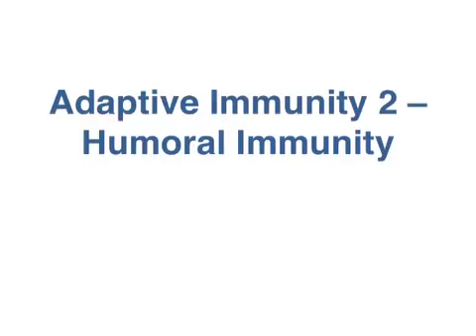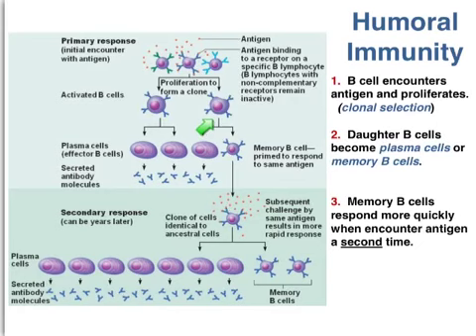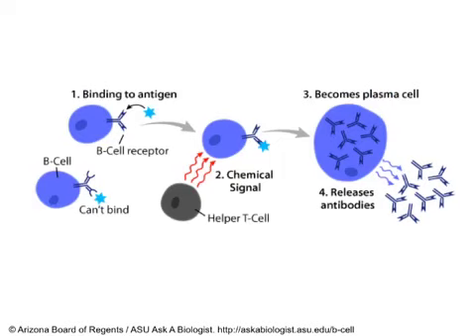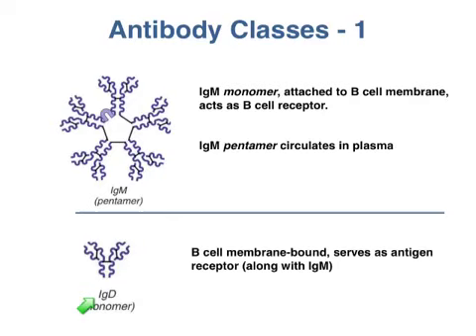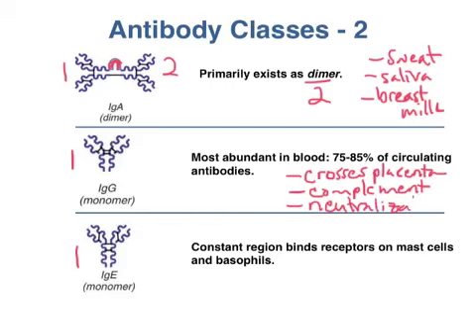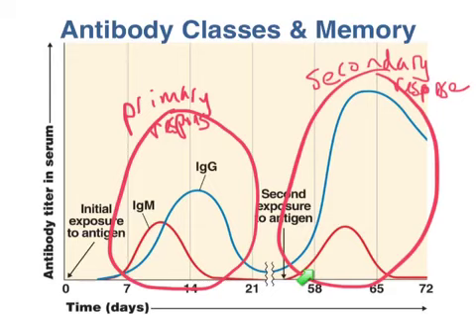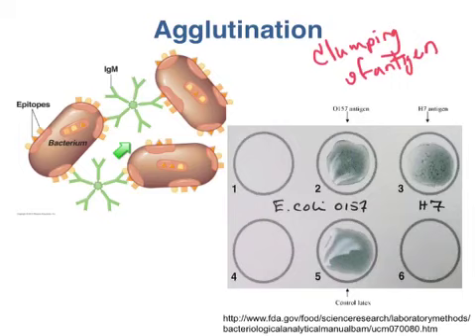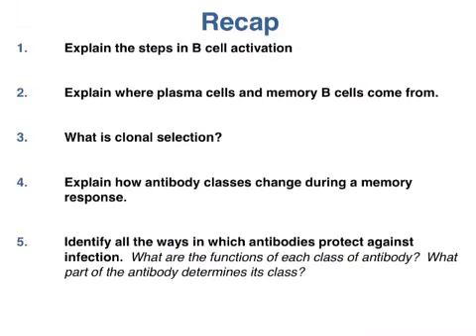Adaptive Immunity Humoral